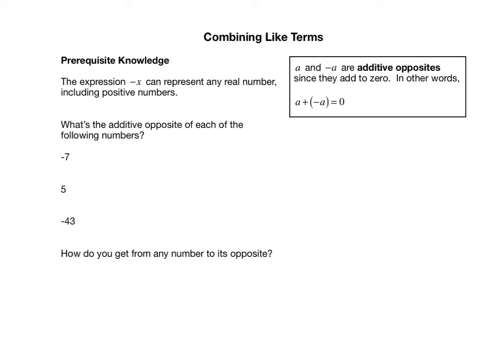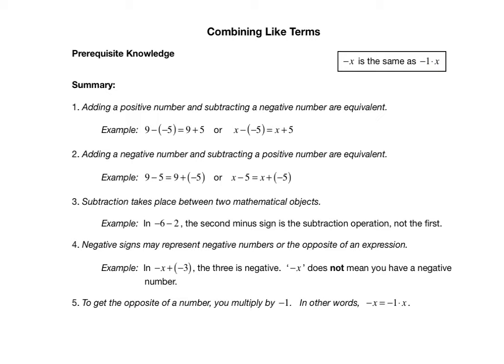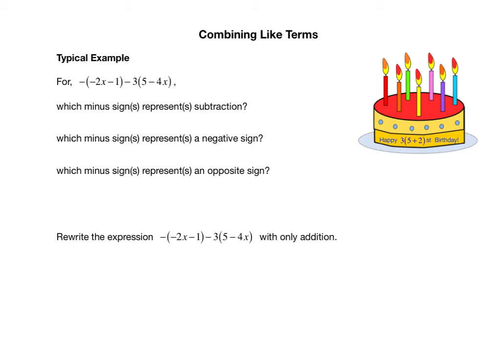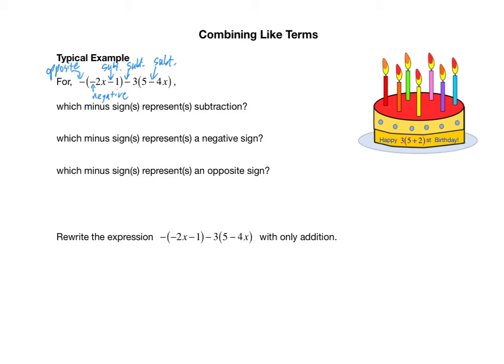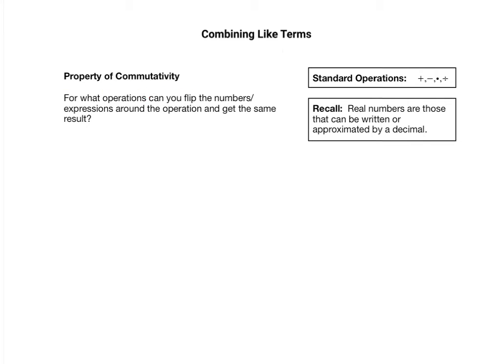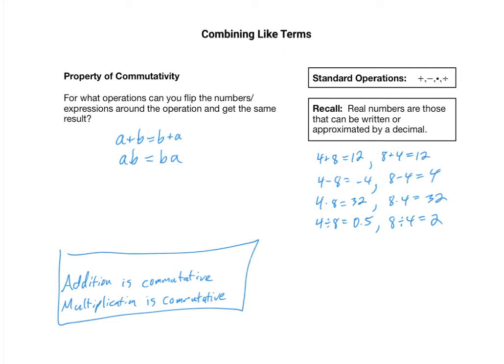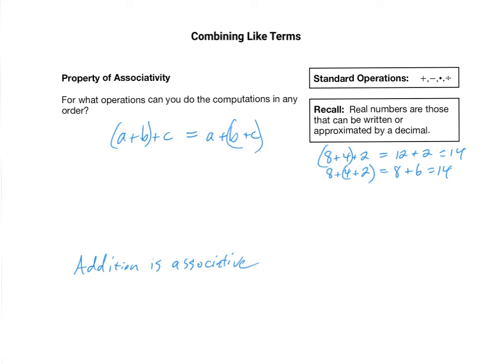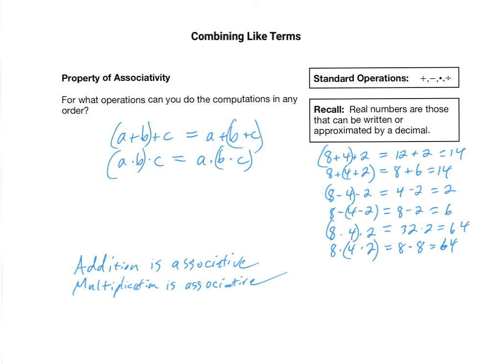Combining Like Terms, part 2 of 4